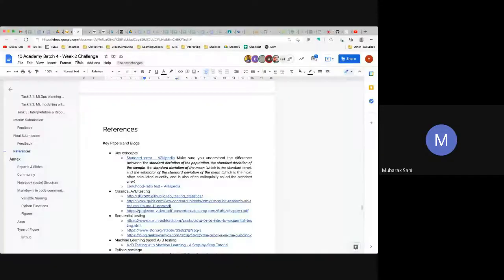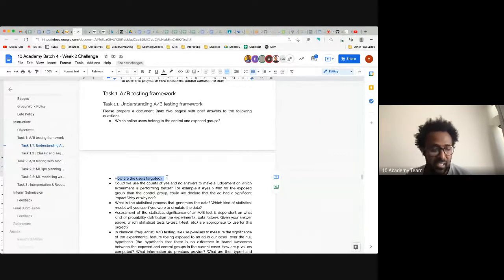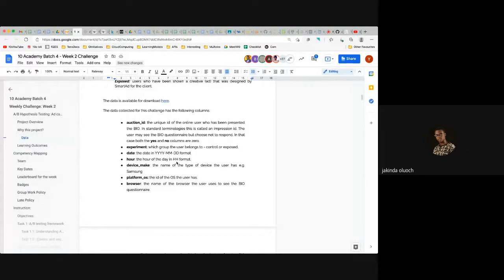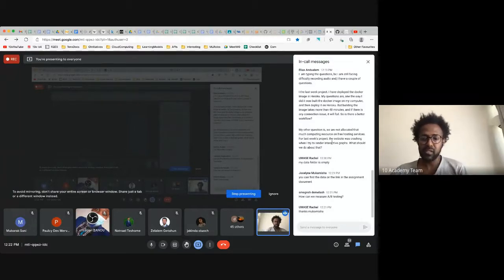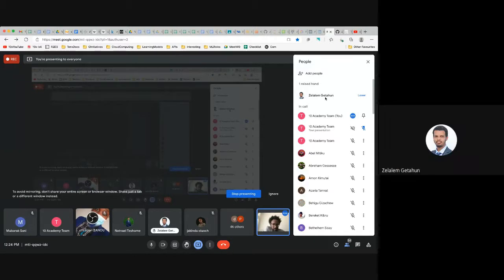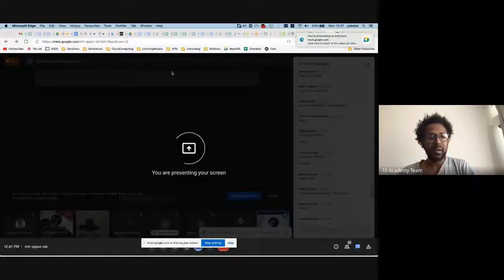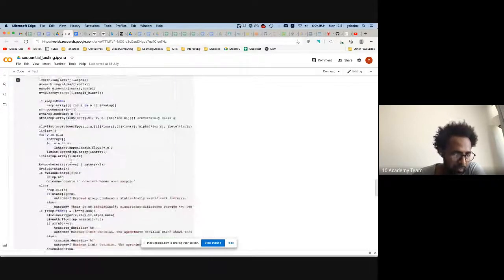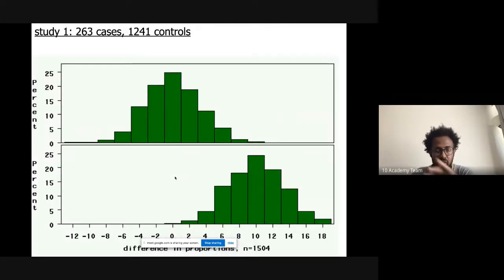Batch 4 | 19th July | Tutorial